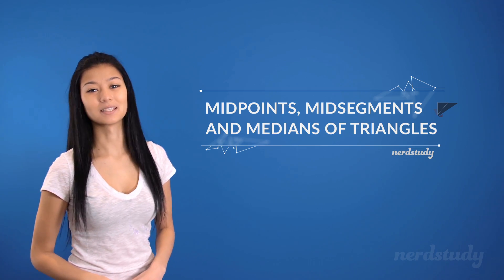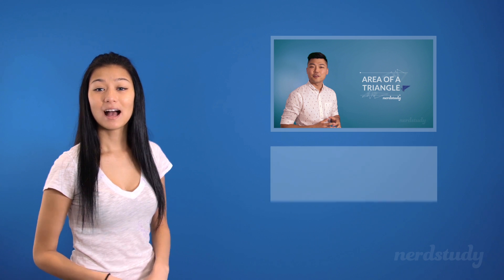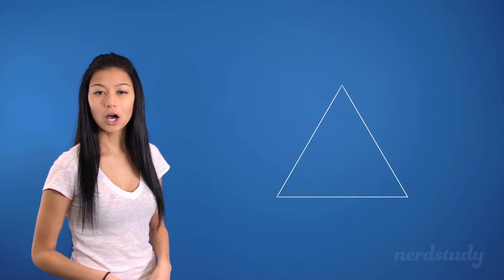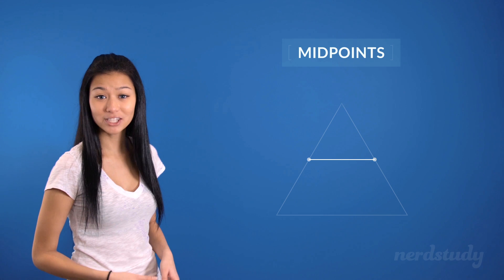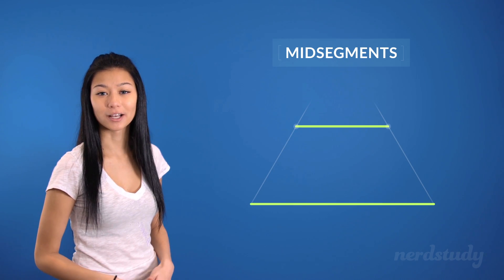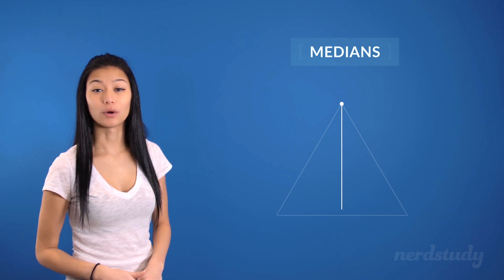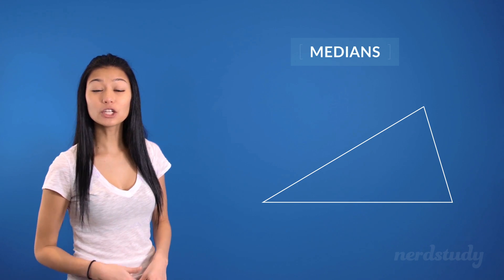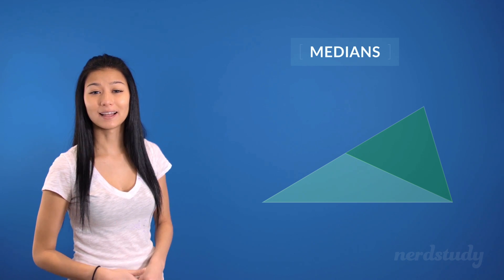Midpoints, Midsegments and Medians of Triangles - Nerdstudy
NERDSTUDY.COM for more lessons!

Let's find out about Midpoints, Midsegments and Medians of Triangles